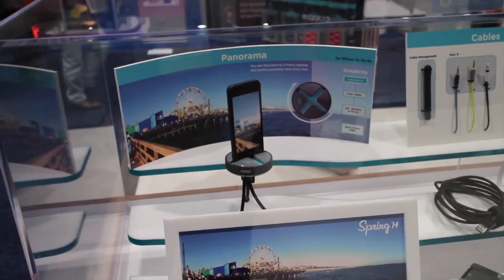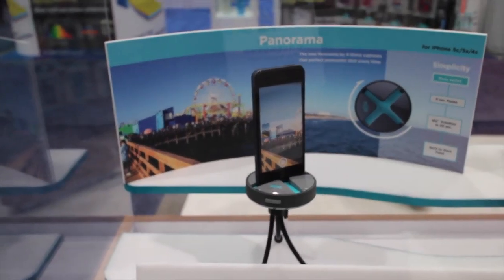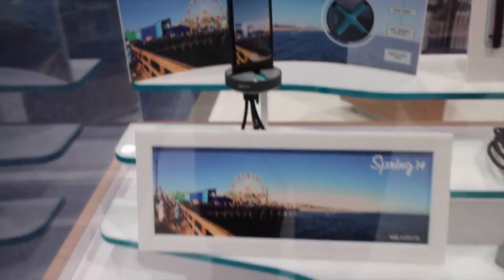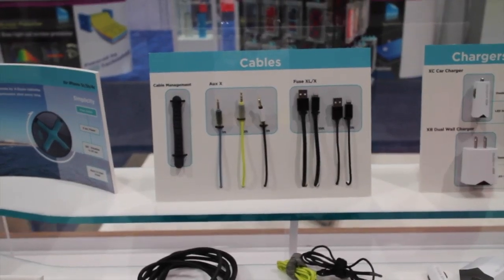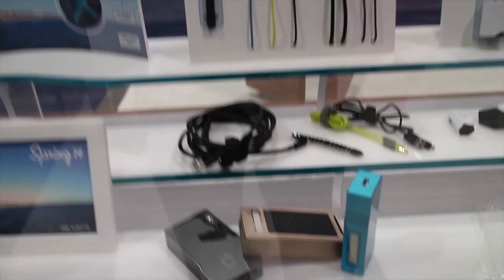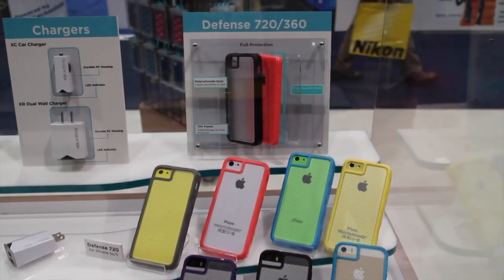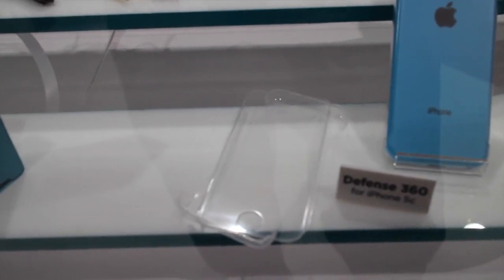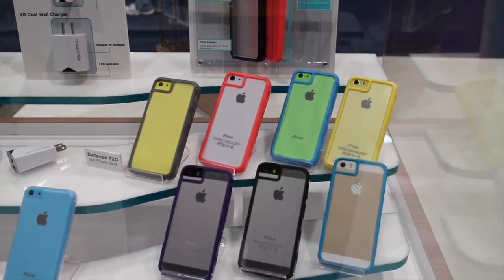X-Doria at CES 2014